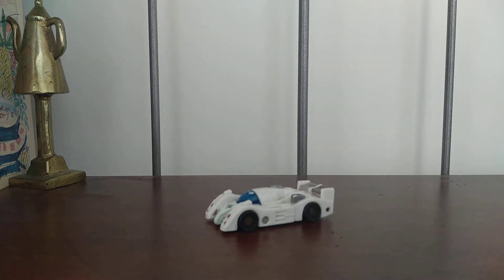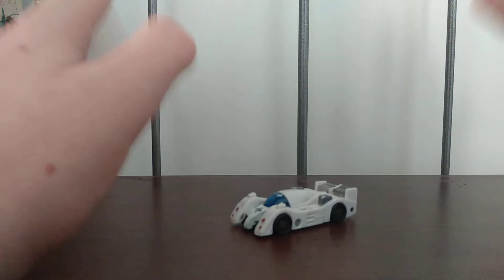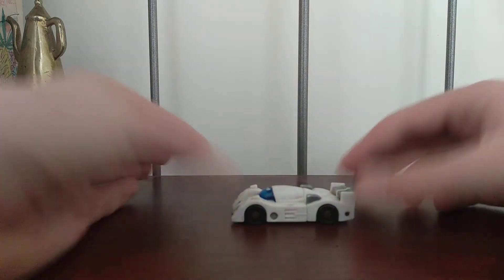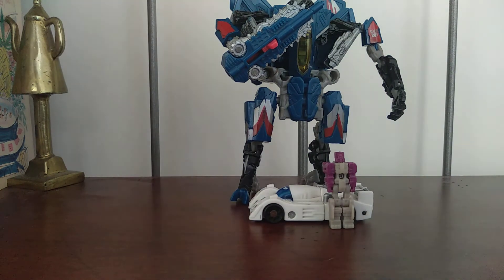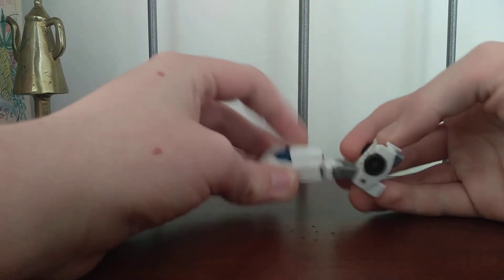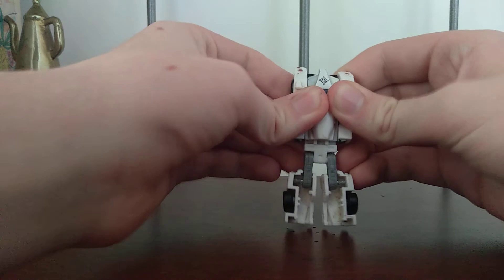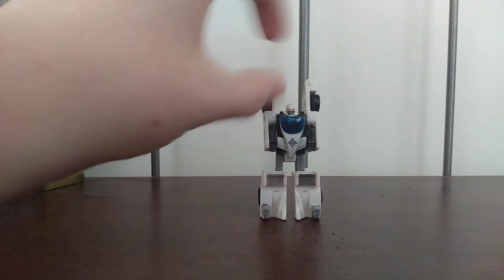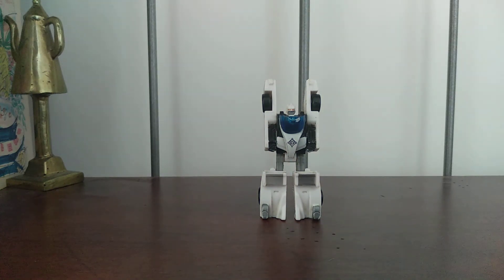A video review of transformers generations breakneck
due to the resurrection my cousin haven my videos have been delayed so I have posted this emergency review of a transformers toy, it is unknown when I will be able to return Haven to his eternal sleep so I can go back to making videos so for now goodbye people of the you of tubes.